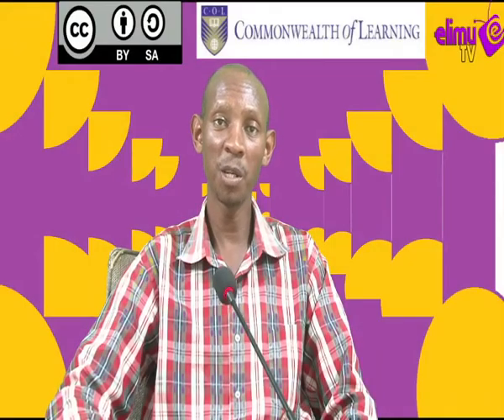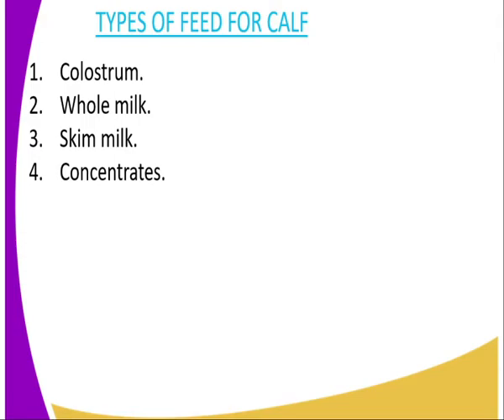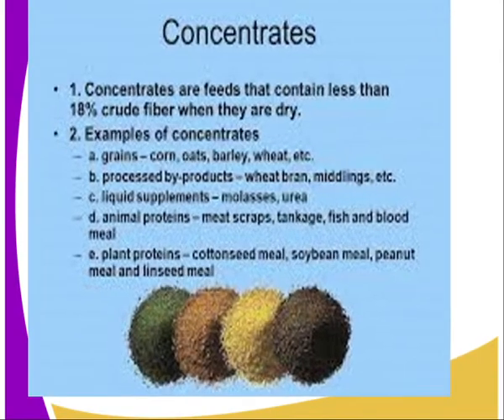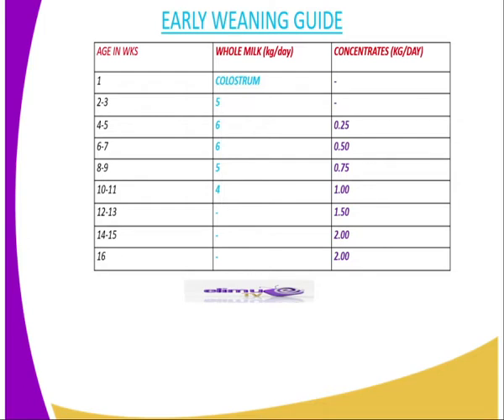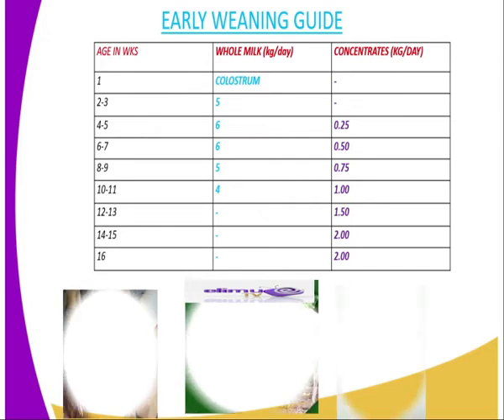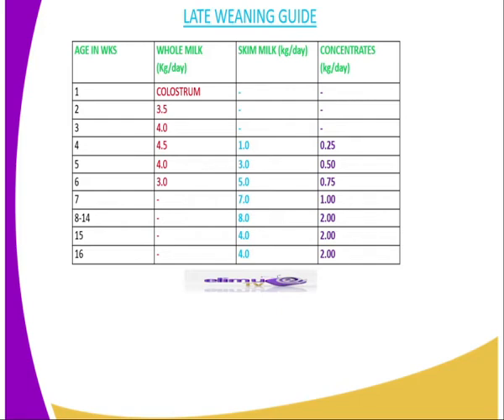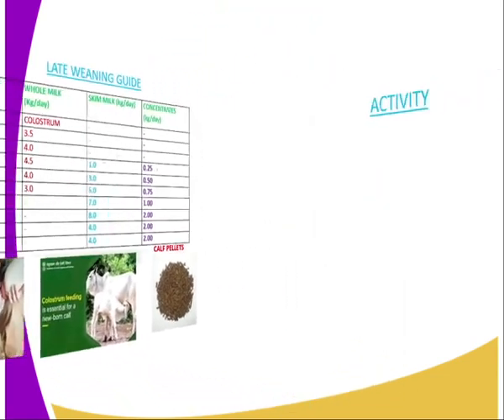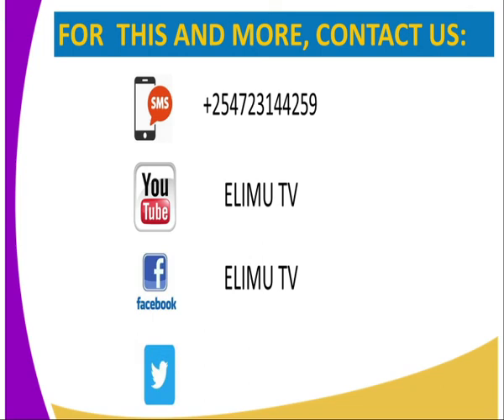Agriculture form 4, livestock production cont lesson 16